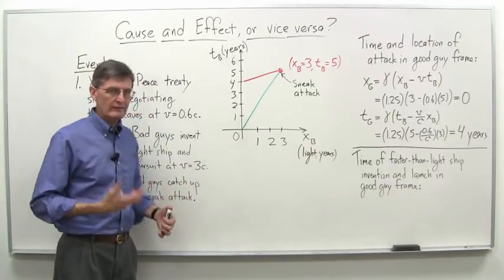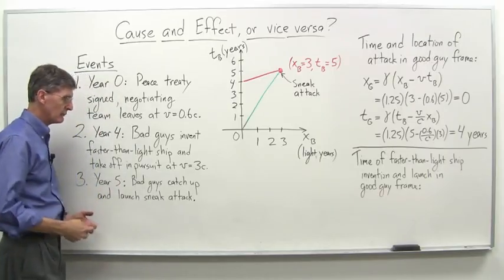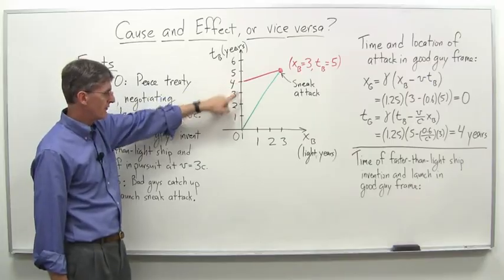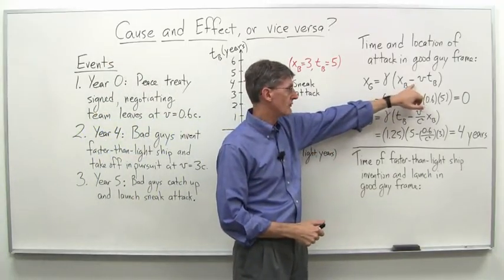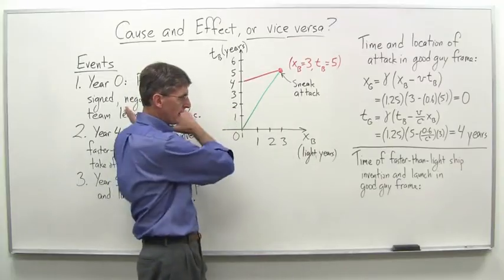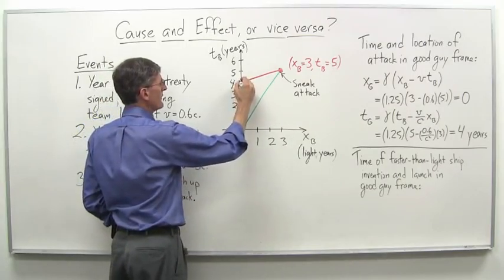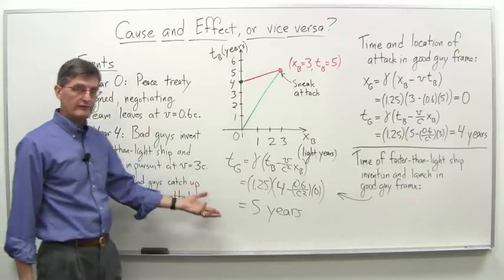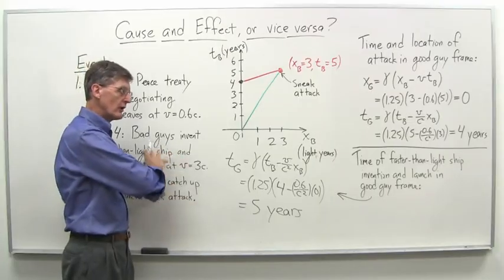Einstein's Course - Cause and effect or vice versa